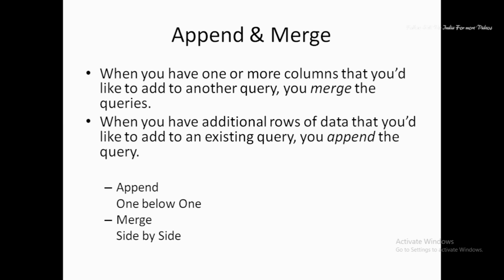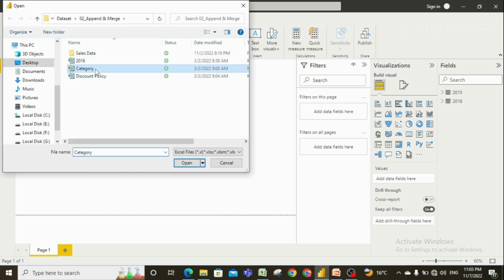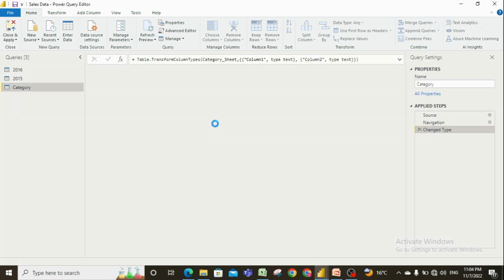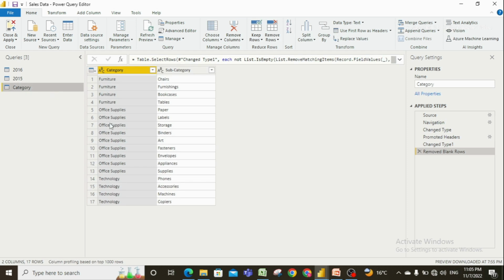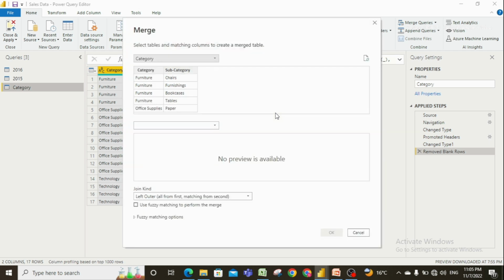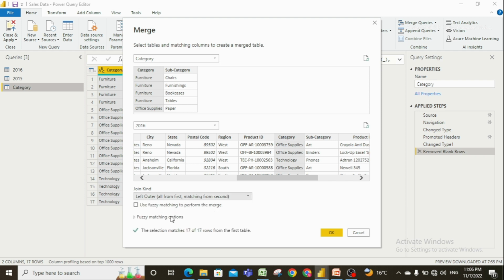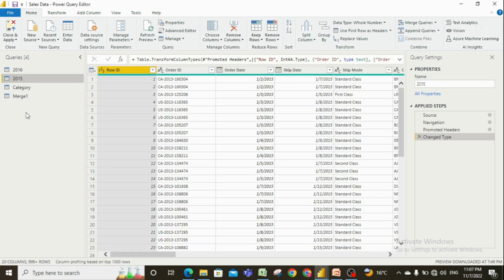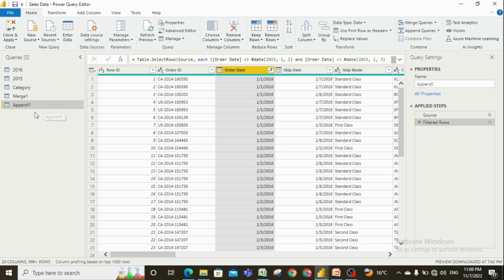Append & Merge in Power BI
How to use Append Queries
How to use Merge Queries
How to add data Side by side and one below one